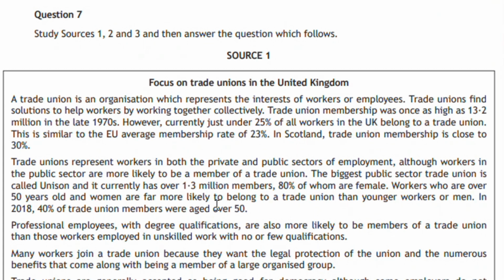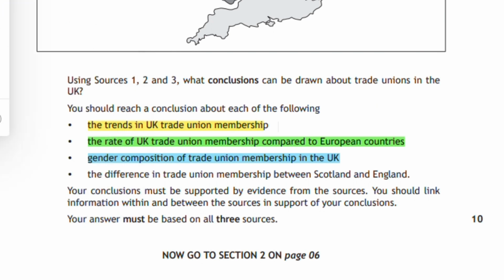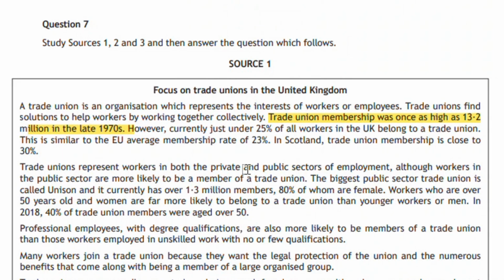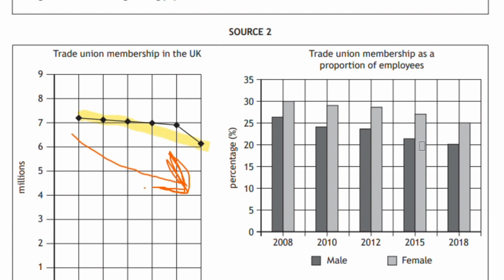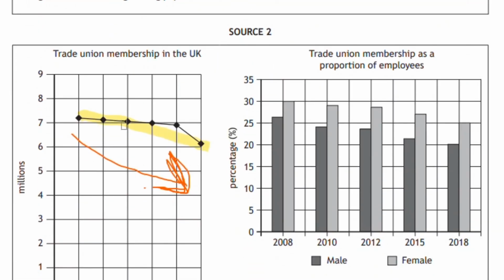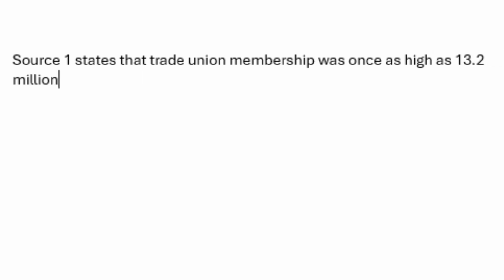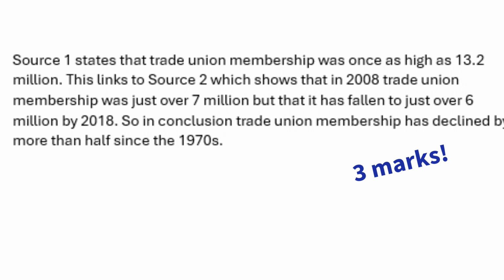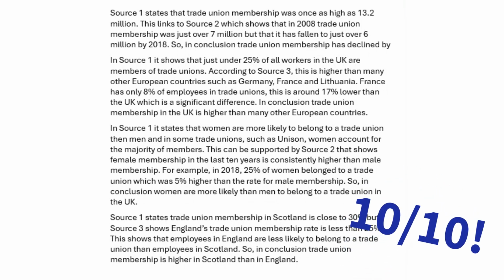N5 Modern Studies - The Conclusion Question - How to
This video reviews how to approach the National 5 Modern Studies Conclusion Question.

Use this video to review what we learned and practised in class, or if you were absent, you can use this to help get caught up.

In this video we use the Conclusion question from the 2019 SQA exam which you can find

You can practise more Conclusion questions - as well as every other type of question - with our class question generator revision tool